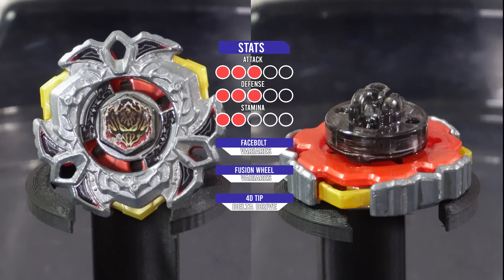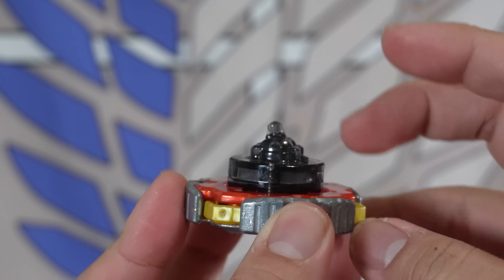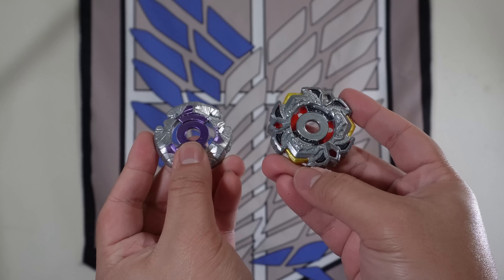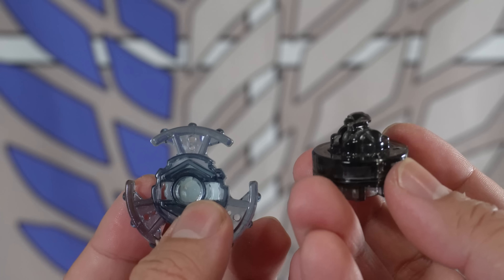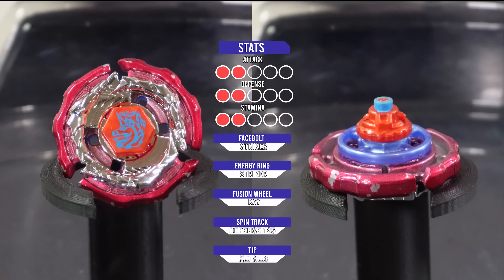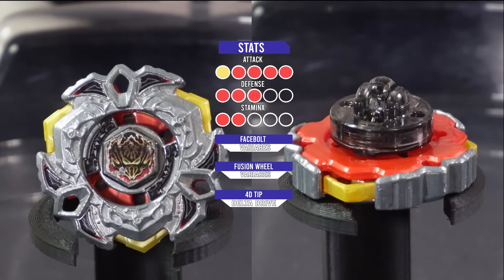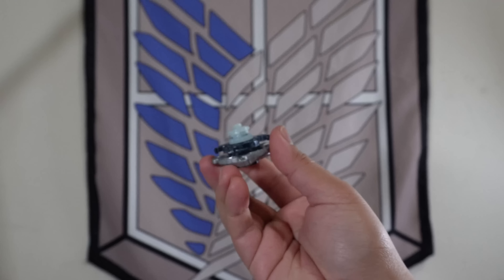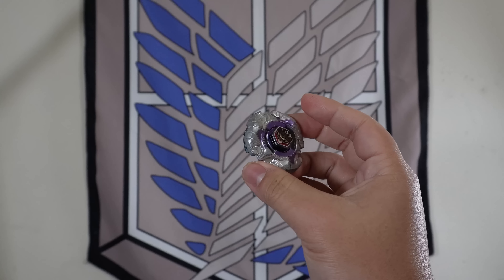What if Variares had a PRE-Evolution in Beyblade?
What would your combo be?

Beyblade Stand in Video: